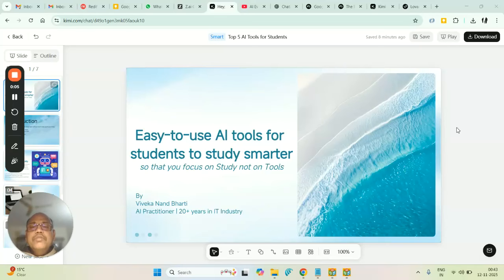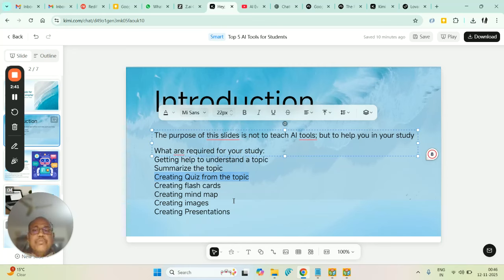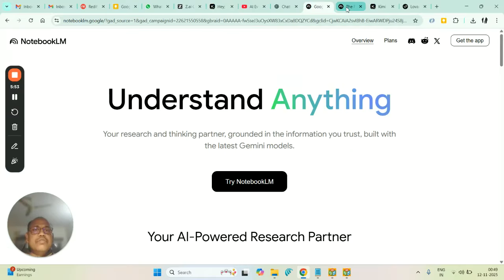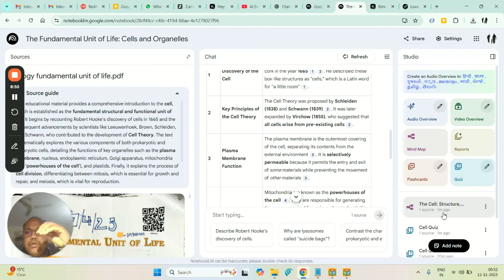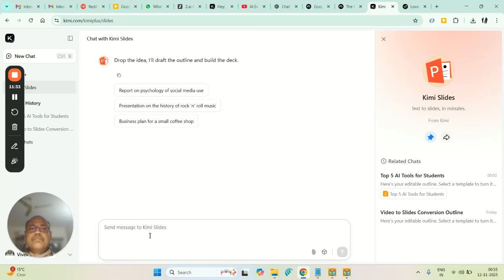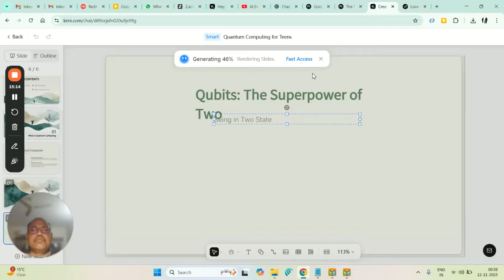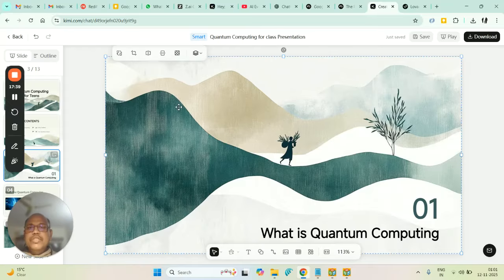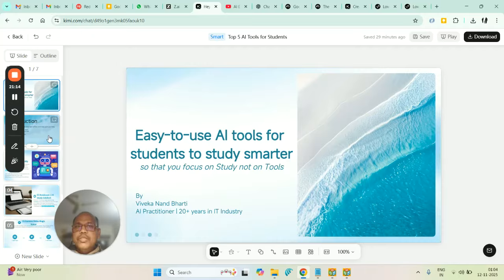Students, Stop Wasting Time! Use Only These 3 AI Tools (They’ll Do 95% of the Work)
🎓 Students — stop getting lost in endless AI tool lists.

In this video, I’ll show you how to flip your approach to AI learning. Instead of testing 100+ tools, we’ll start with what really matters —

🔹 Understanding topics faster
🔹 Creating quizzes & flashcards
🔹 Making mind maps & presentations

Once you know your learning needs, you’ll realize that 3 or 4 AI tools can do 95% of your work.

This video gives you a focused, no-nonsense roadmap — the reverse-engineered way to study smarter, not harder.

🧠 Based on practical lessons from my book AI for Everyday People: A Beginner’s Roadmap to Thriving in the AI Era.

📘 Get the book here:
🇮🇳 Amazon India
| 🌎 Amazon US